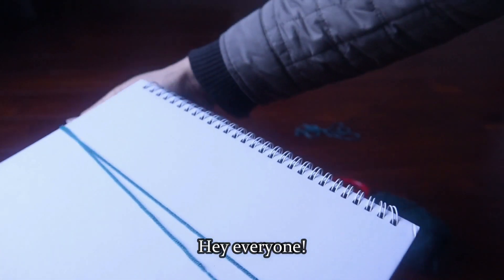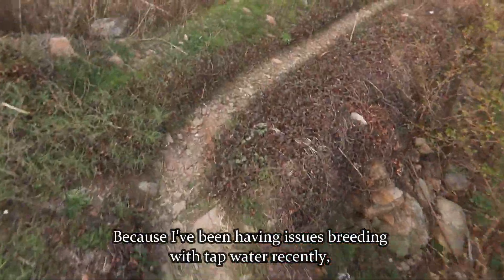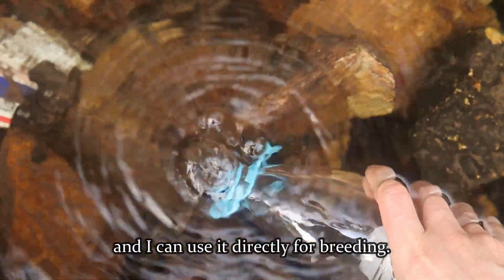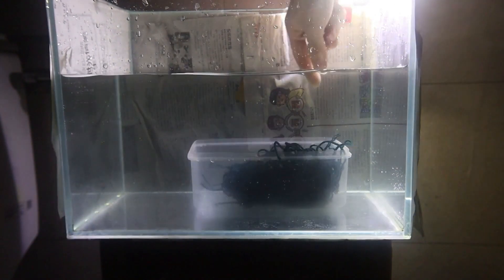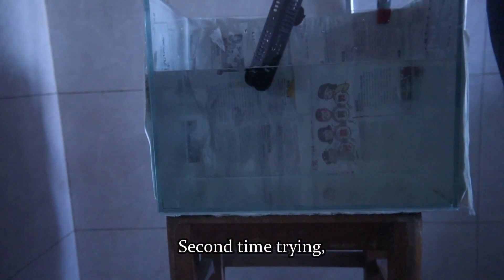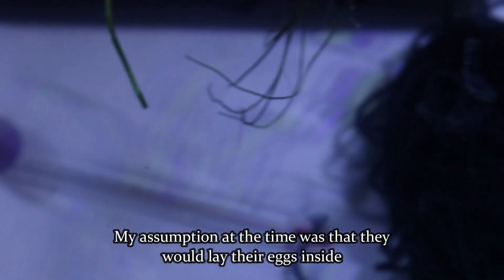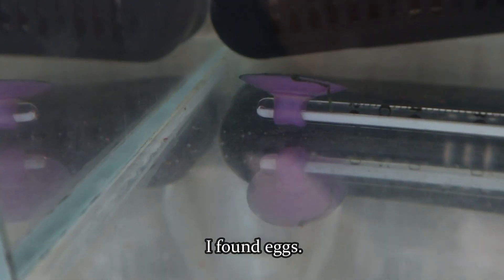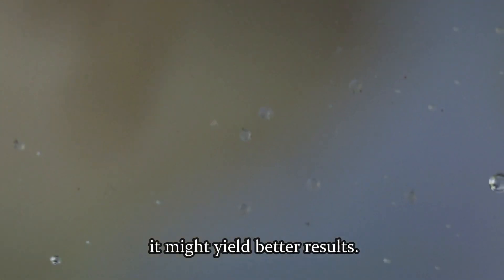Attempting to breed Ember Tetra using the spawning mop method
Hello everyone! This video is a record of my first attempt at breeding Ember Tetra using the spawning mop method. As some of you may know from my previous videos, I have been using a breeding box to breed fish, but I understand that it can be inconvenient for some. Therefore, in response to your requests, I decided to try breeding Ember Tetra using the spawning mop method. Although the breeding was successful this time, the egg production was very low, and the fish did not lay eggs on the spawning mop, which made me feel like putting the spawning mop in was a bit unnecessary and went against my original intention.

Time Stamps:
0:00 - making the spawning mops
1:26 - getting some water from my nearby stream
2:15- putting spawning mops in the breeding tank.(first attempt)
3:34 - second attempt
5:25 - ember tetra eggs found.